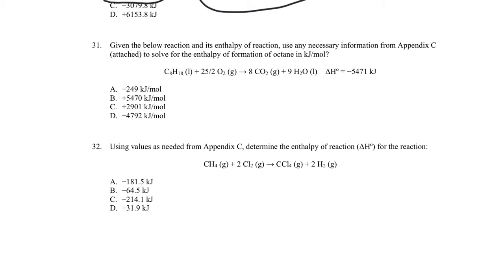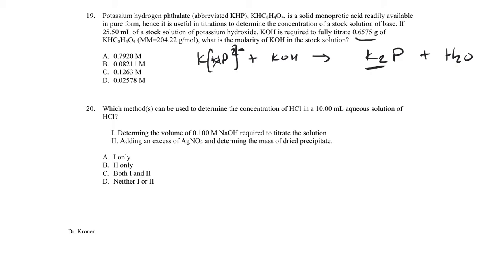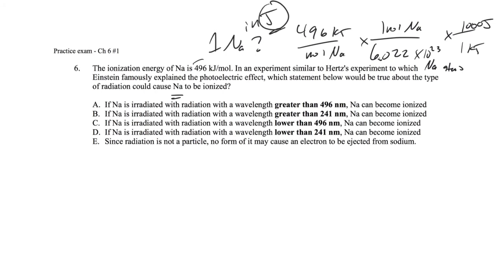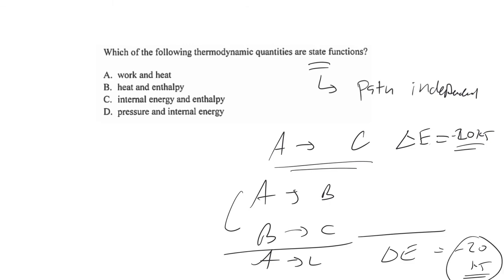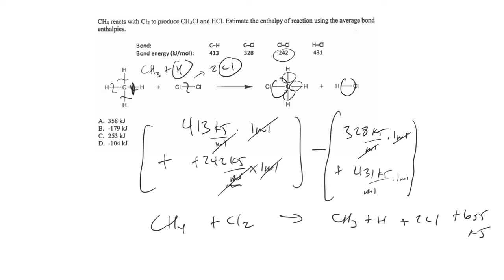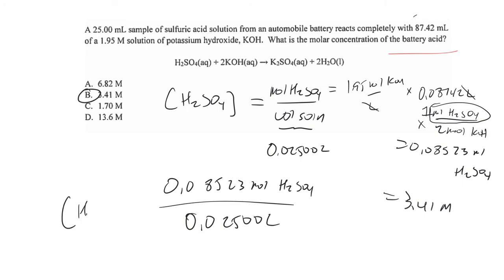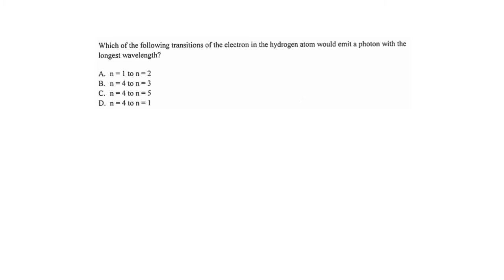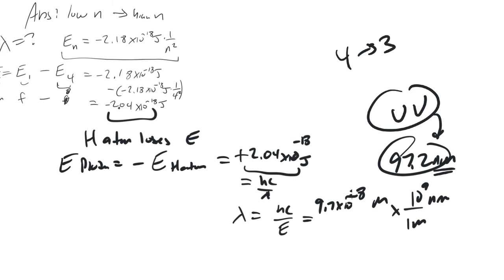Additional Chapter 4-6 review problems